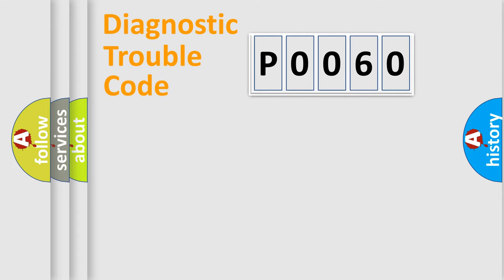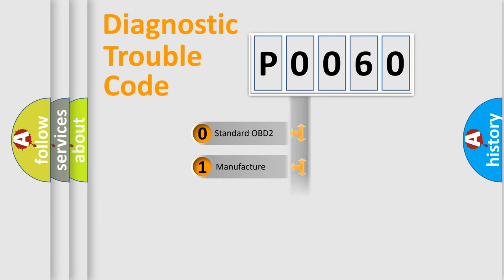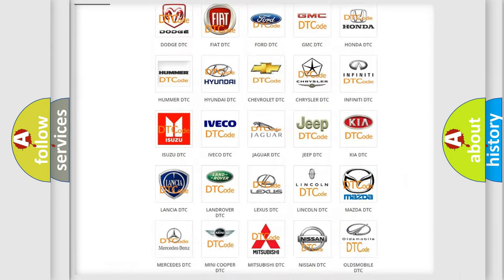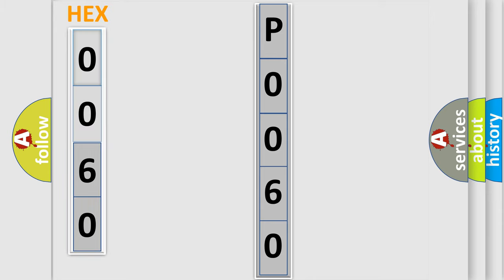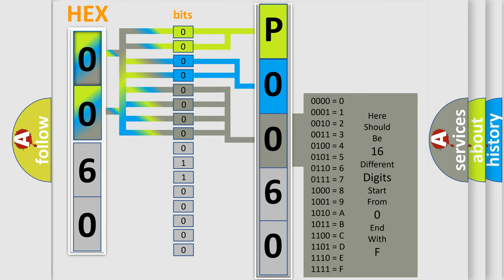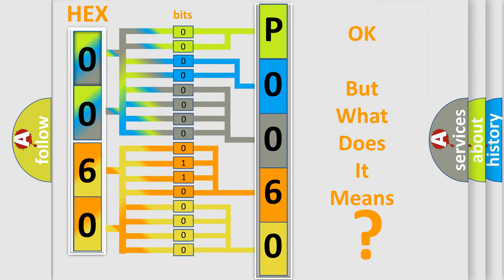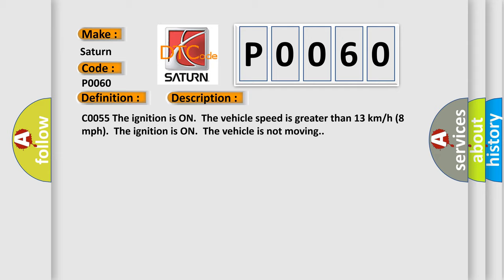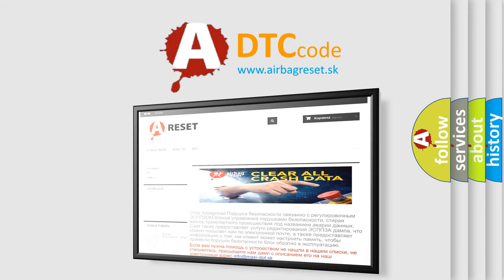DTC Saturn P0060 Short Explanation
Contents:
0:21 Basic DTC analysis according to OBD2 protocol standard.
1:48 Insight into programming
2:58 A diagnostically understandable description of the Diagnostic Trouble Code
3:05 Basic error definition

Make:
Saturn
Code:
P0060
Definition:
Rear Wheel Speed Sensor Circuit
Description: